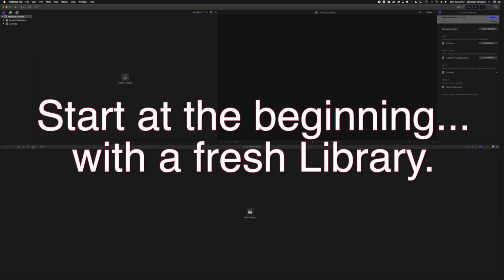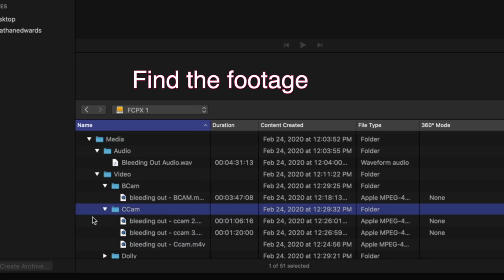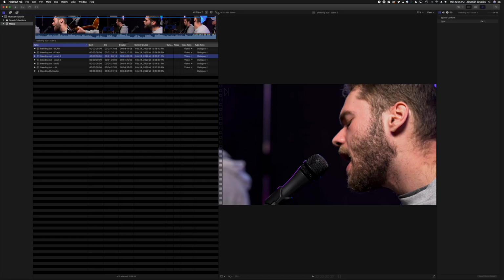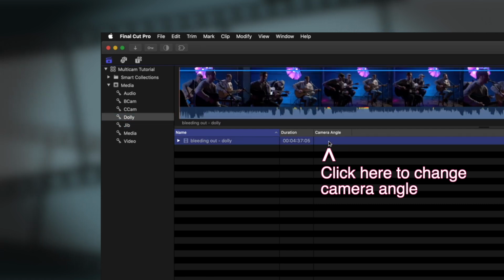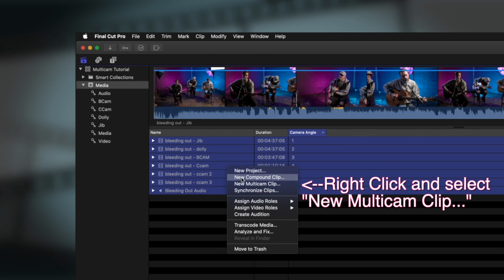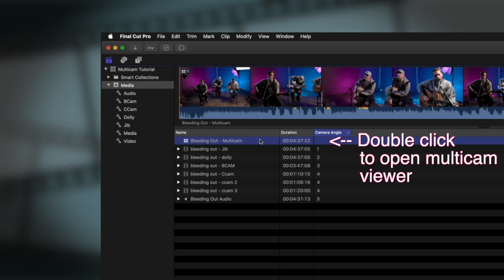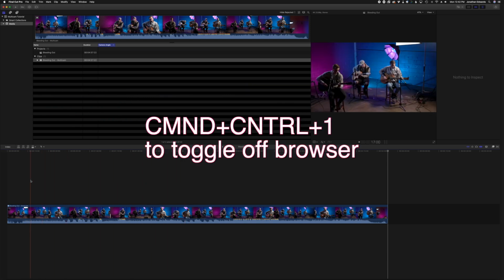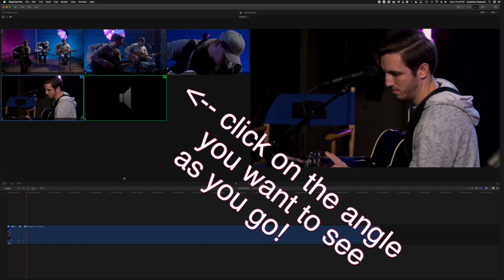Multicam Editing: How to get started | Final Cut Pro X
This video will teach you the basics of Multicam editing in FCPX so you can get started with your big project today! You should be somewhat familiar with Final Cut before you begin, but there's a good chance a beginner can keep up as well.

Editing Multicam is by no means the easiest thing in the world, but if you take your time and pay attention to the basics you'll be cutting quickly and putting out great stuff in no time at all!

This tutorial was made using the most current release of Final Cut Pro 10.4.8 Obviously this will change as time passes, but the basics of this video editing tutorial should remain relevant.